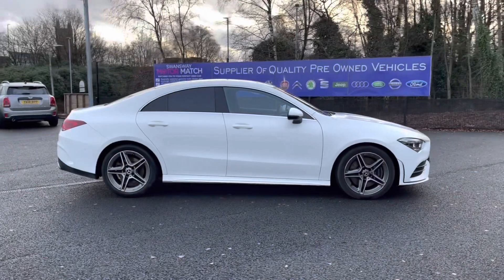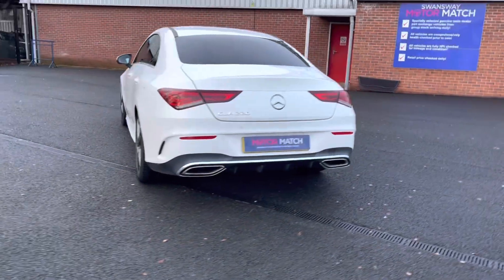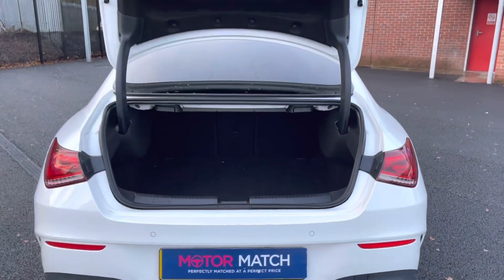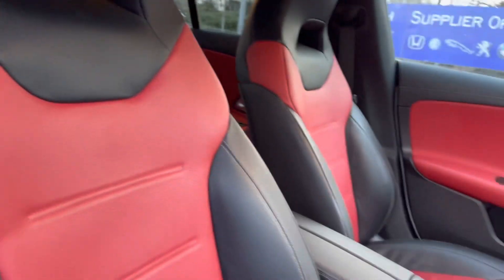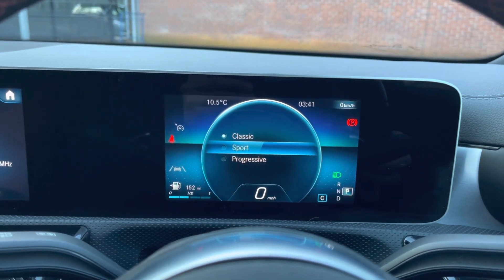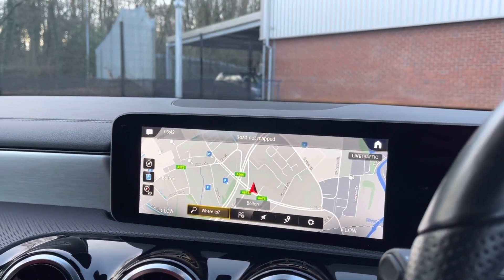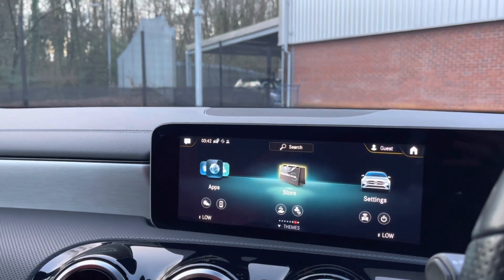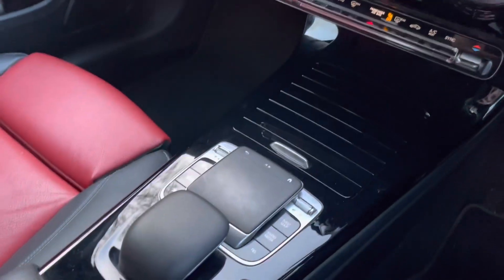Approved Used Mercedes-Benz CLA Class 2.0 CLA220 AMG Line Coupe 7G-DCT - Motor Match Bolton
Just into our stock, this Approved Used Mercedes-Benz CLA Class 2.0 CLA220 AMG Line Coupe 7G-DCT, is now available for sale from Motor Match Bolton.

Reg: BJ69XBZ
Fuel: Petrol
Transmission: Automatic
Engine Size: 2.0
Mileage: 22744

Key Features: Cruise Control with Limiter!

0:00 - Introduction
0:25 - Exterior
0:50 - Boot
1:10 - Interior
1:30 - Key features
2:20 - How to get in touch